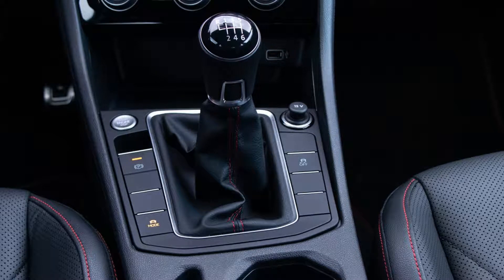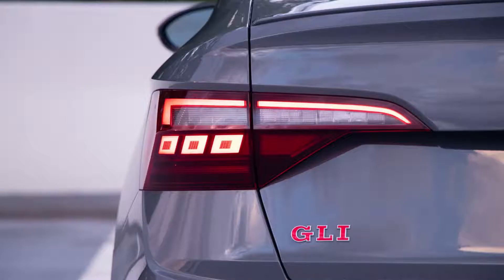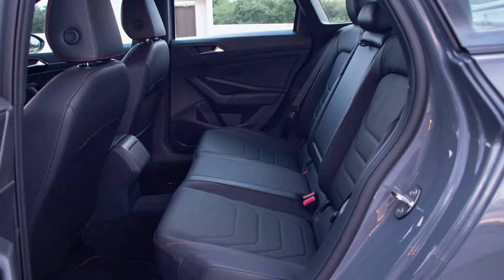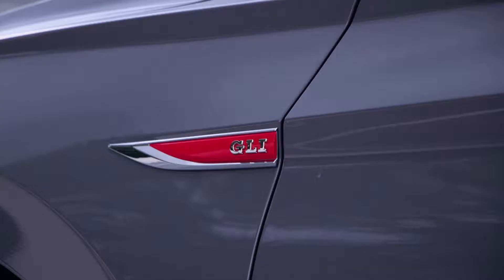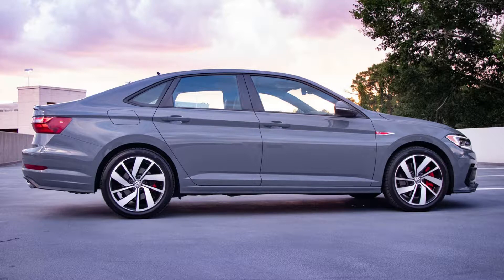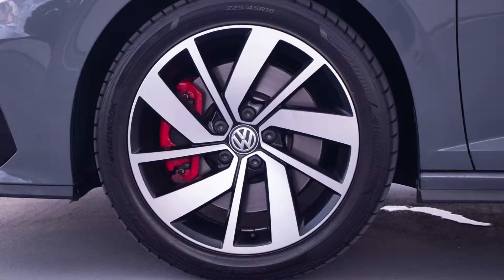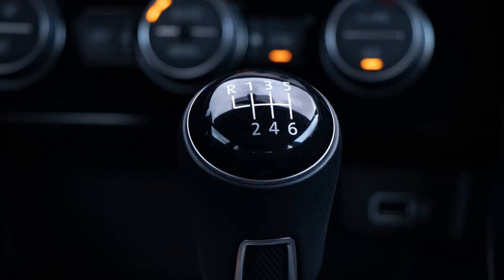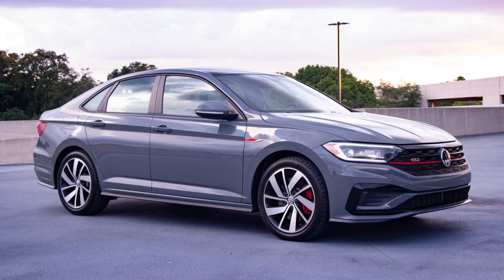2021 Volkswagen Jetta GLI Review: Uppercut From The Underdog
2021 Volkswagen Jetta GLI Review: Uppercut From The Underdog